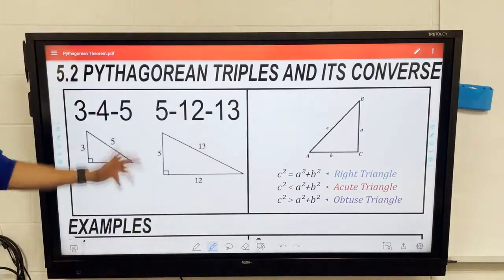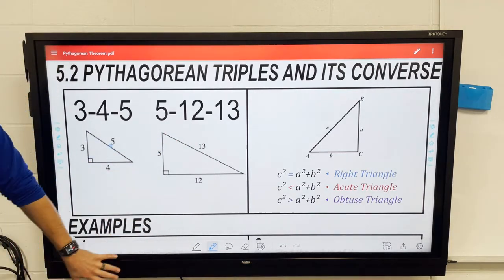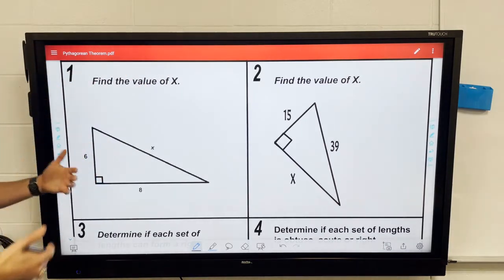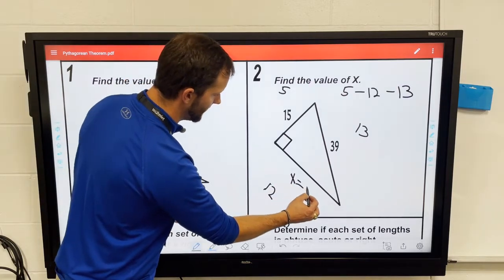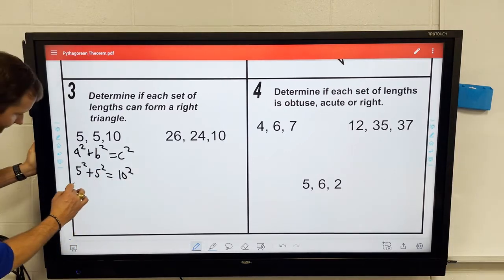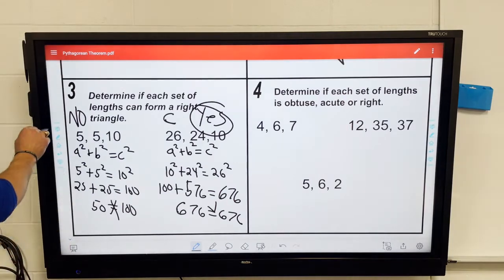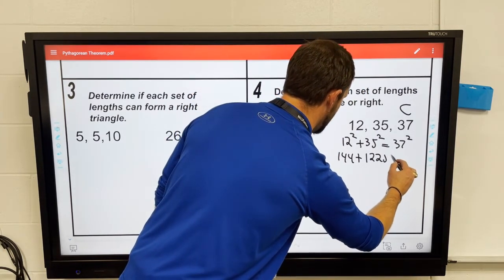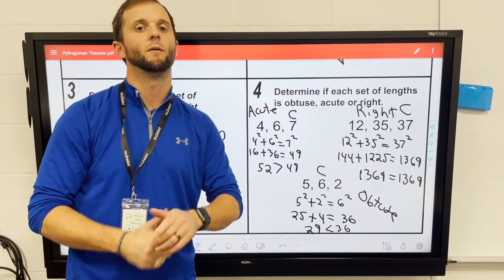5.2 Pythagorean Triples & It's Converse